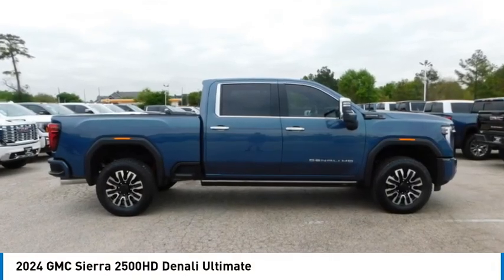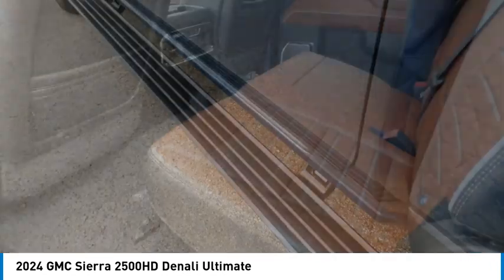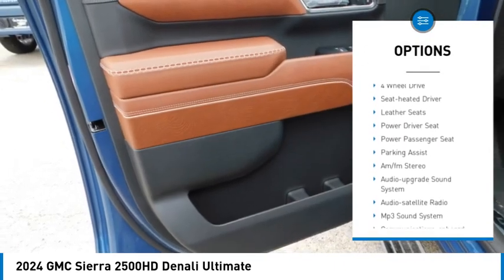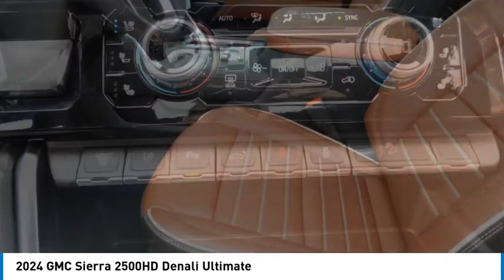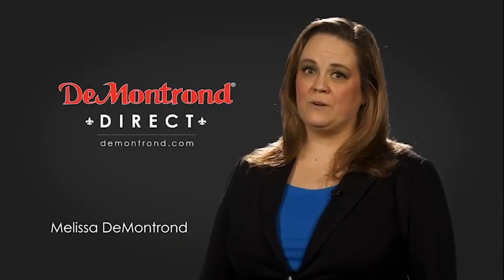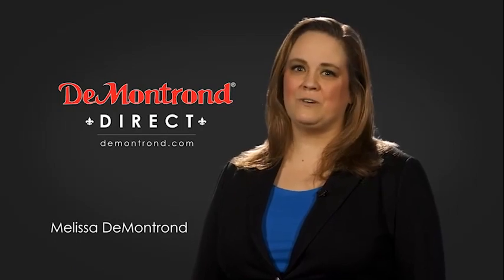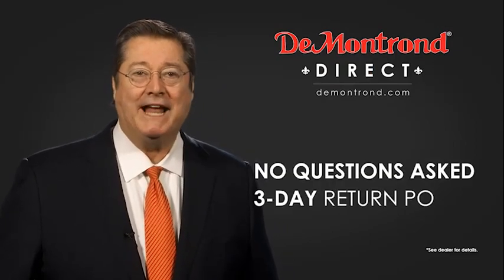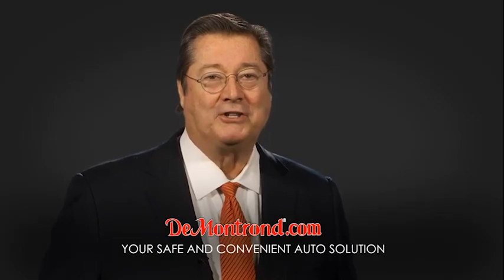2024 GMC Sierra 2500HD RF355763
2024 GMC Sierra 2500HD Denali Ultimate

Downpour Metallic 2024 GMC Sierra 2500HD Denali Ultimate 4WD 10-Speed Automatic Duramax 6.6L V8 Turbodiesel 10-Speed Automatic, 4WD, Alpine Umber Leather.brbrRecent Arrival!